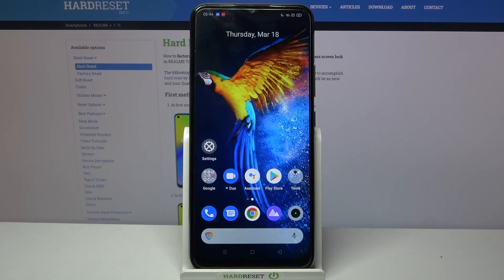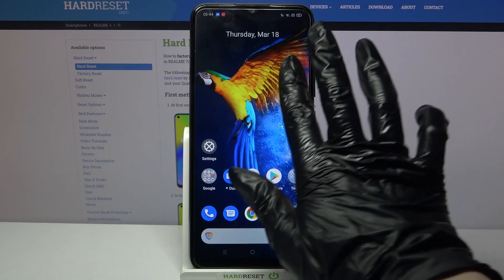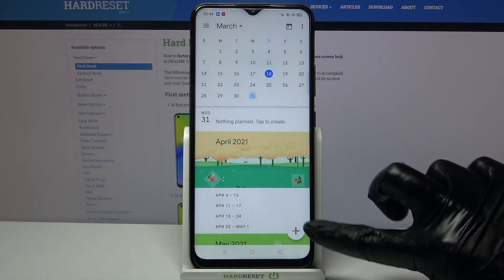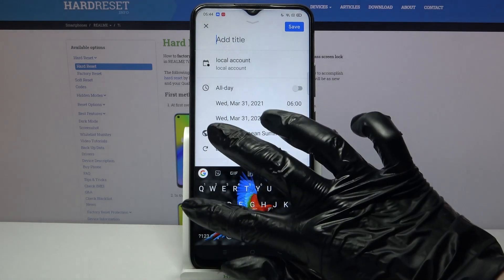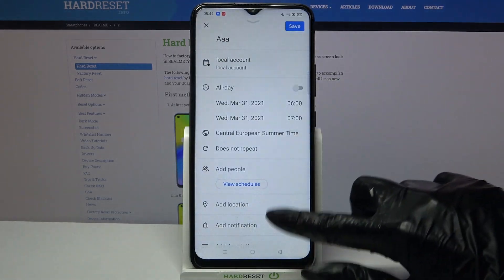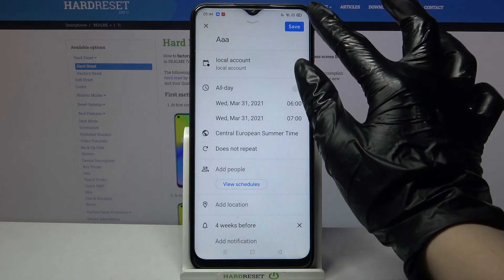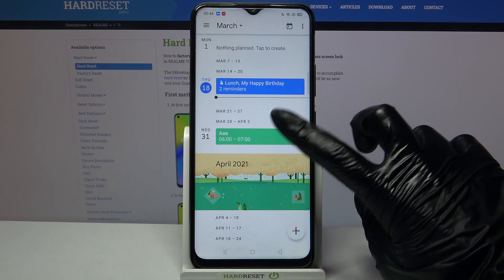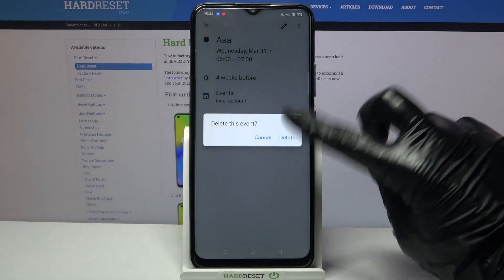How to Add Event to Calendar in REALME 7i – Use Google Calendar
Start using the Google Calendar on your REALME 7i and start organizing your free time. Learn how to add events to your calendar, how to set a reminder, and how to use the most important functions in your calendar. The calendar app is very helpful and thanks to it you will not forget about any important event or birthday, so check it out.

How to use HUAWEI’s calendar? How to add important event to calendar in REALME 7i? How to create an event in REALME 7i? How to add event to calendar in REALME 7i? How to save the date in REALME 7i? How to use calendar in REALME 7i? How to create event in REALME 7i? How to Set up Reminder on REALME 7i? How to Add Calendar Notification in REALME 7i? How to Customize Calendar in REALME 7i?  How to add event to Google Calendar in REALME 7i?